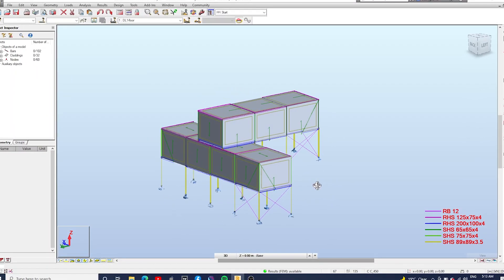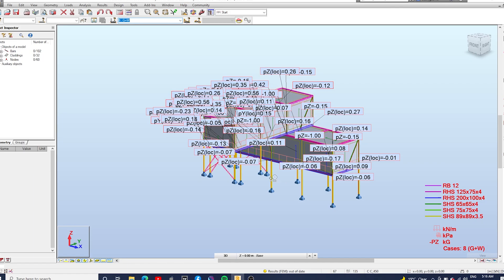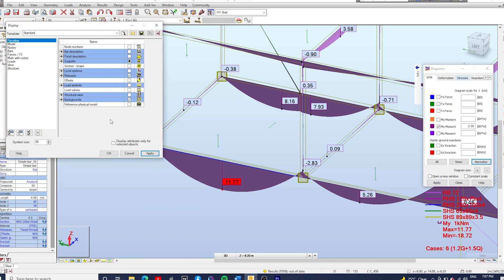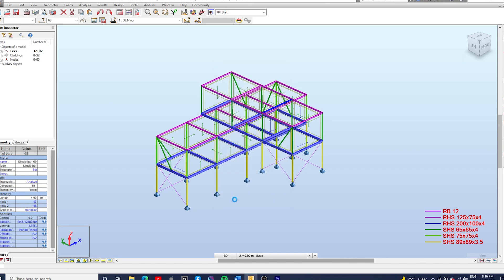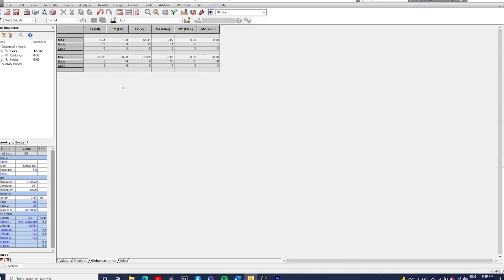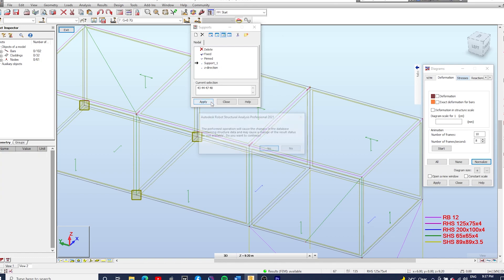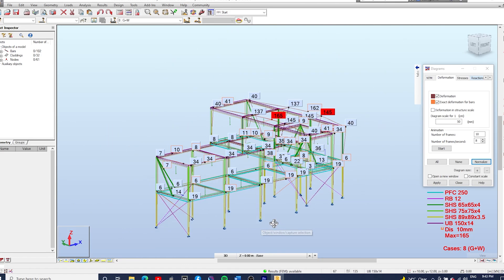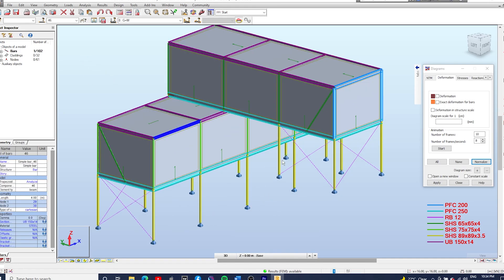Steel Modular House in Autodesk Robot - Part 4